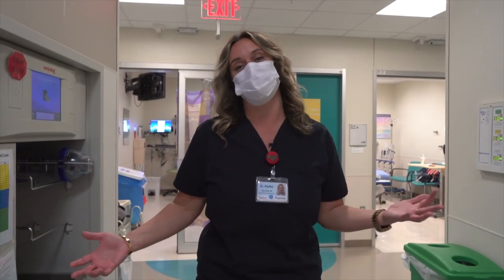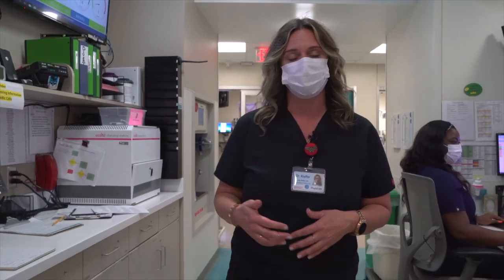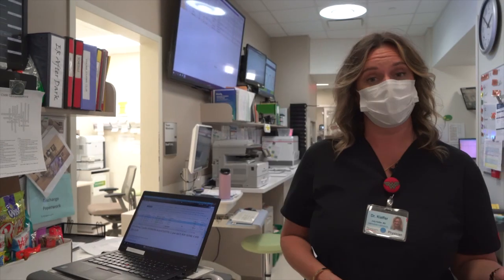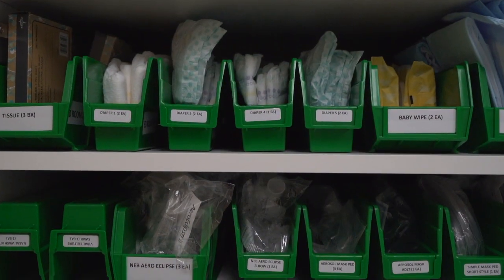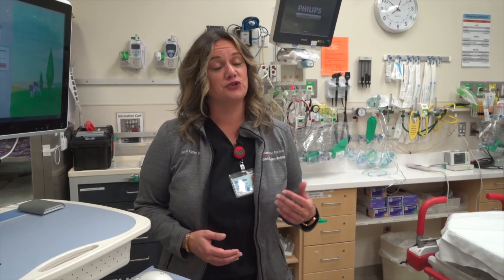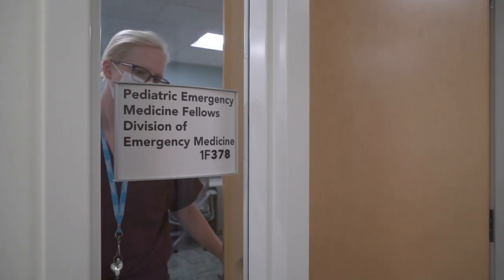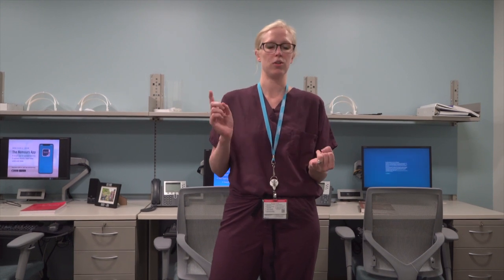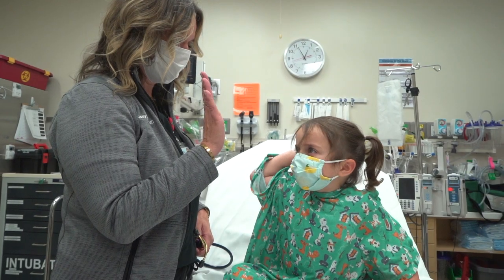Pediatric Emergency Medicine Fellowship Tour - Nemours/Alfred I. duPont Hospital for Children